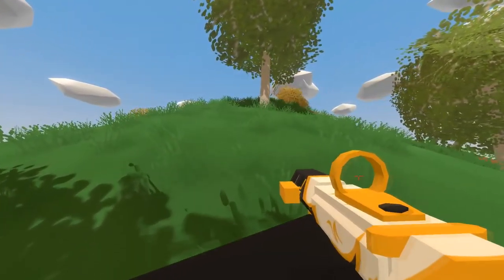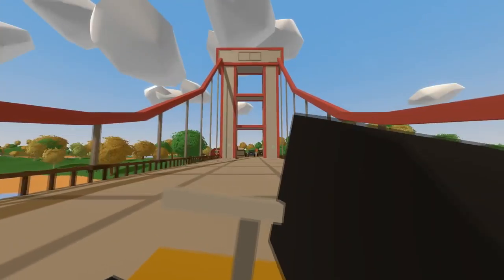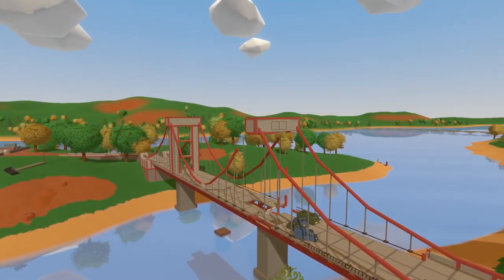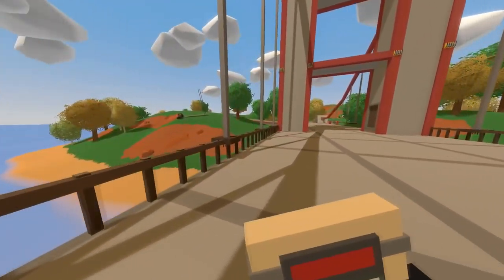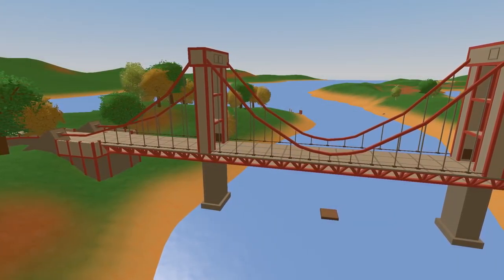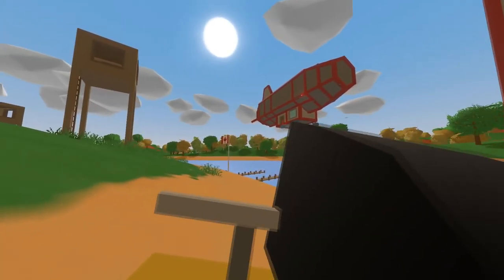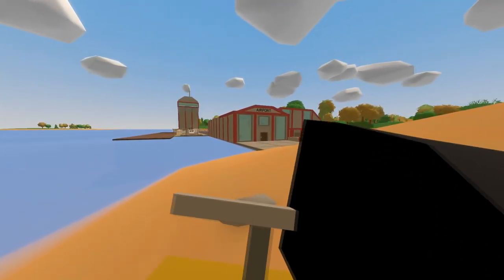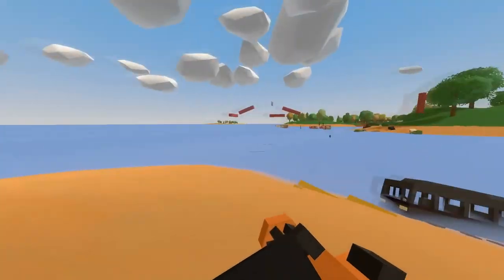Unturned - BLOWING EVERYTHING UP! (+Singleplayer world download)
In this video i blow up everything I've built on my singleplayer world and i also show you how to download the world so you can mess around on it.